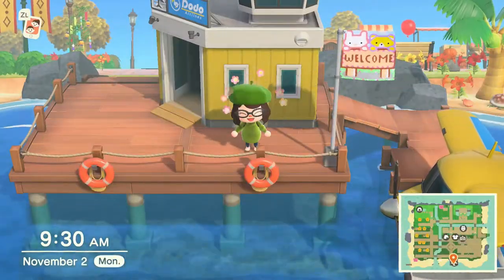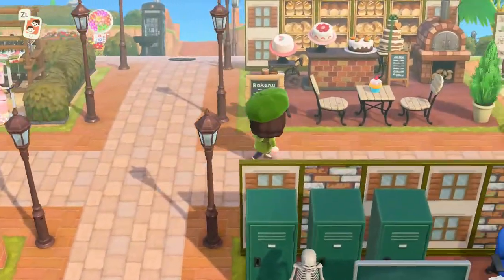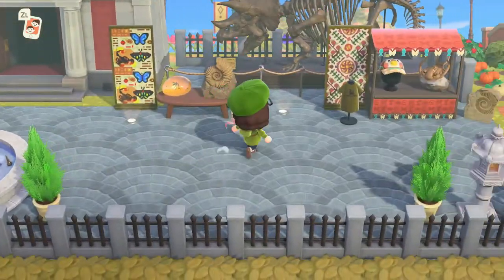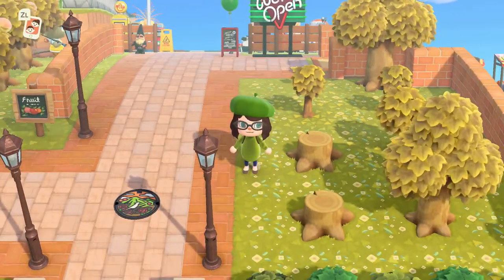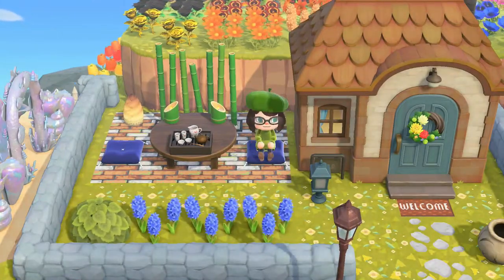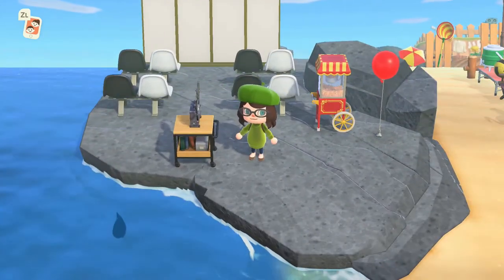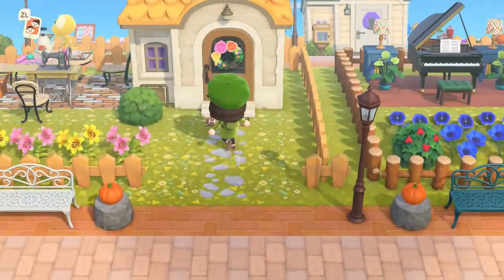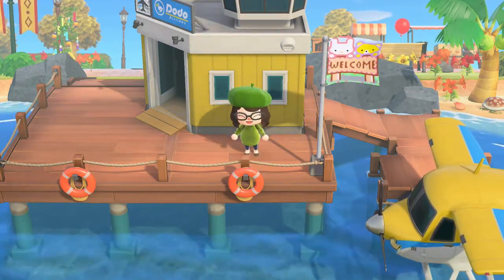Touring My 5 Star Animal Crossing Island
My second Island Tour, but this time my Island has a 5 Star ranking!